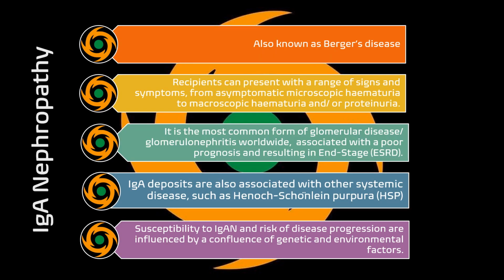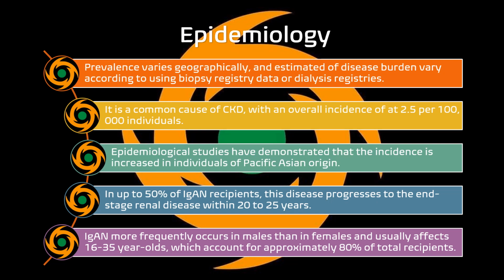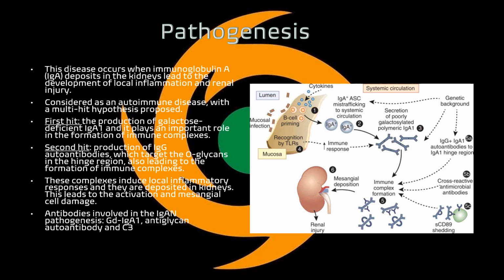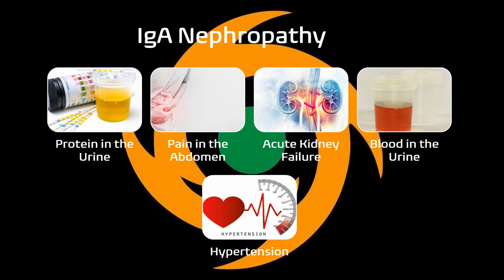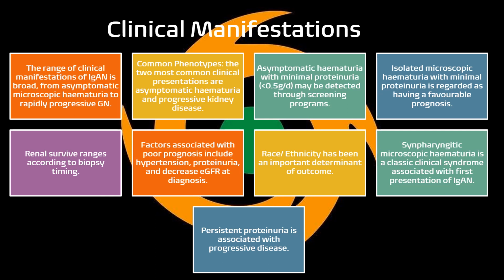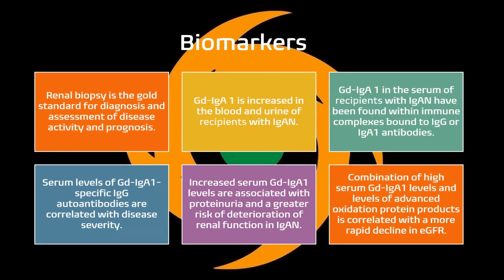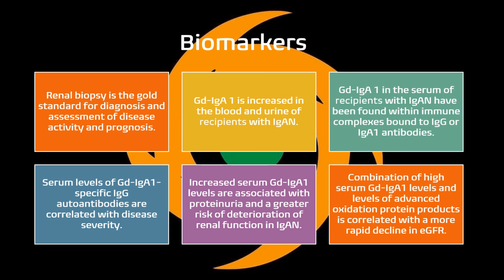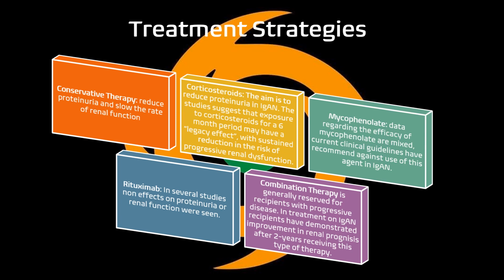Cataclysm Review (Juxta NewsBeat) (5) - IgA Nephropathy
IgA Nephropathy (IgAN) is one of the common forms of glomerulonephritis caused by the deposition of IgA immunoglobulin in the glomerular basement membrane. Immune-mediated damage to the basement membrane results in haematuria and renal insufficiency. Berger was the first to describe the disease, so it also carries the name Berger disease. The main feature of IgA nephropathy is mesangial proliferation with significant IgG deposition in the kidney. While primary IgA nephropathy is a limited disorder, it can also be associated with Henoch Schönlein purpura, lupus, dermatitis herpetiformis, and hepatitis.

This audio/ podcast revisits IgA Nephropathy.